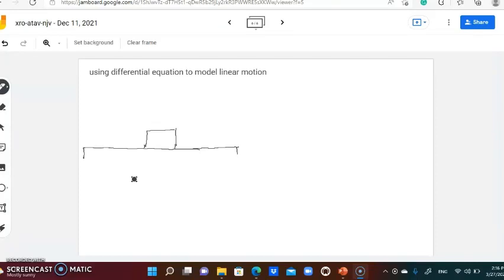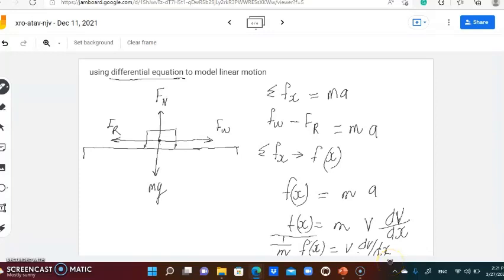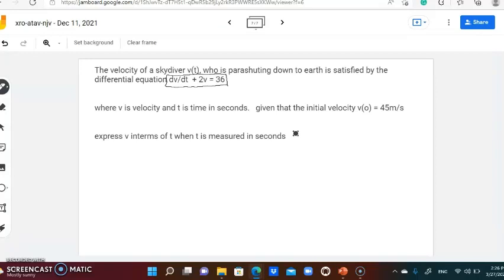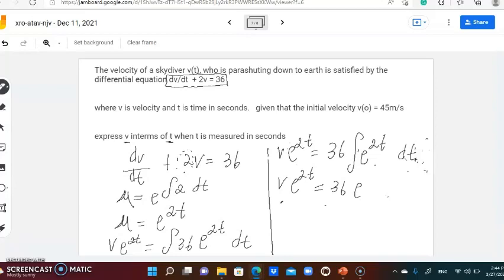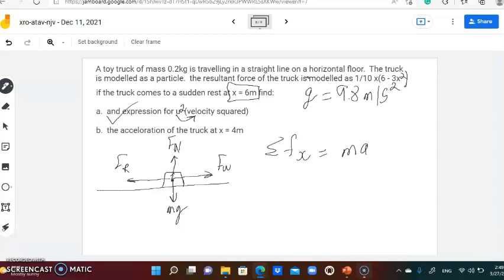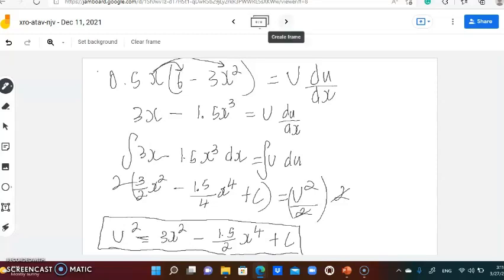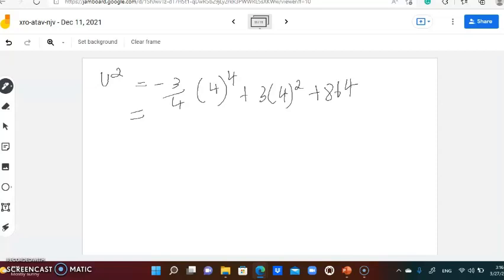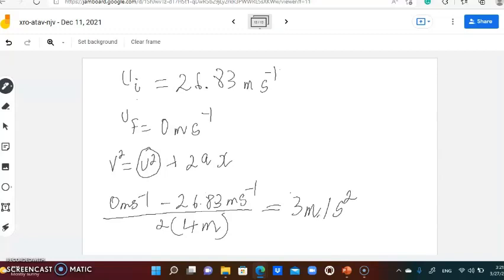Using differential equation to model linear motion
this video will show how we model and solve linear motion using differential equation